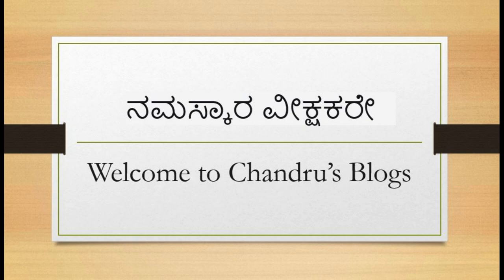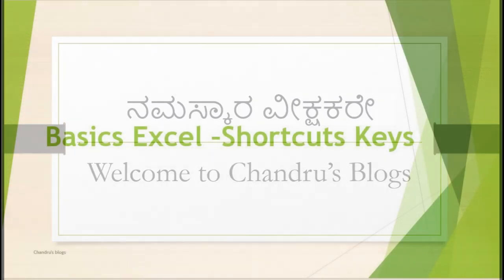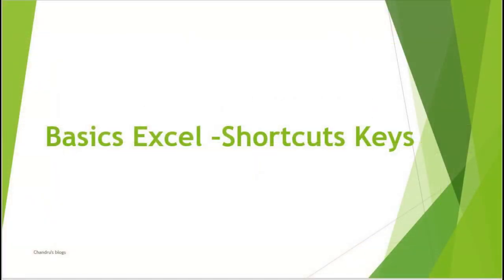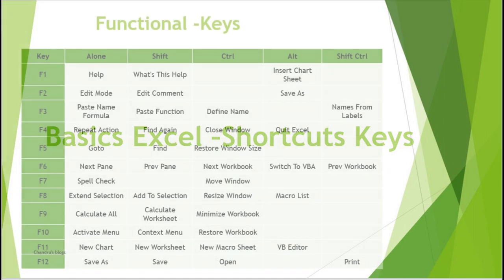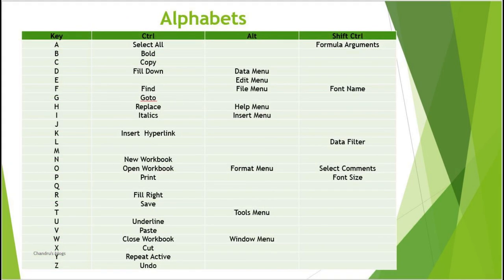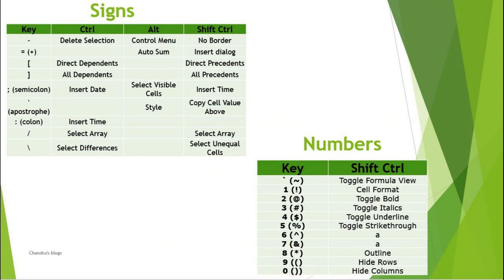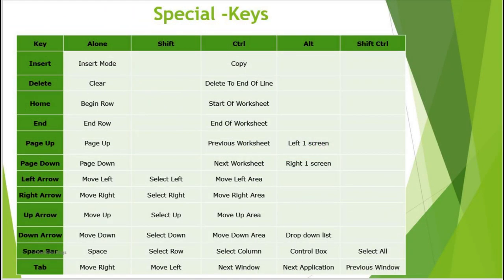Basics Excel Short cuts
Basics Excel Short cuts for beginners ,intermediate and experience